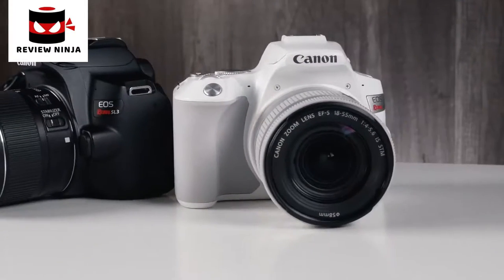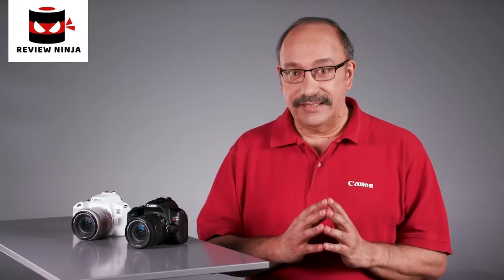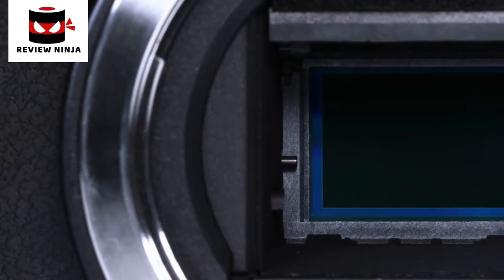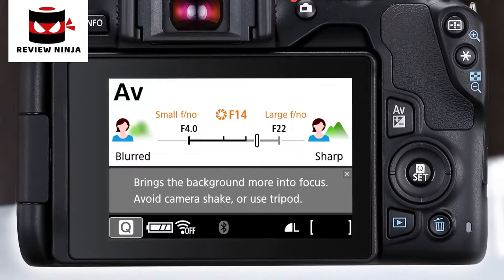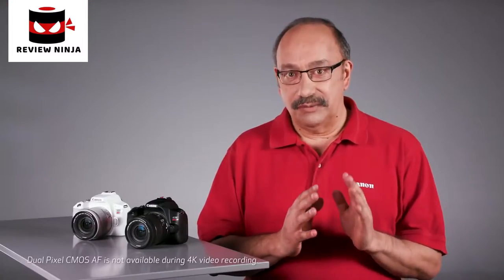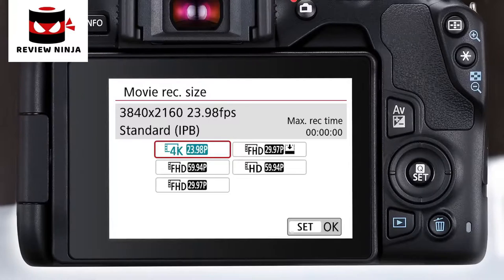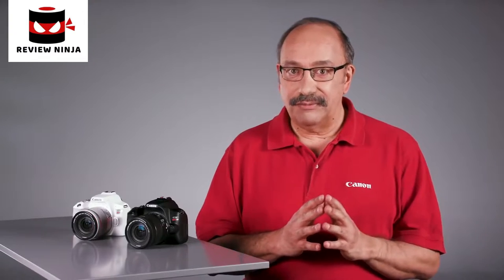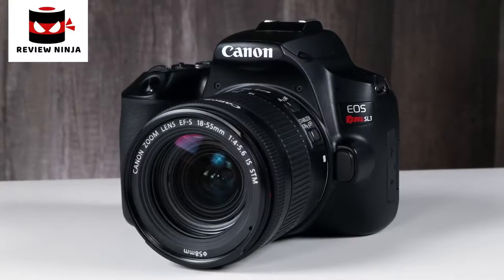5 Best Canon Cameras in 2021 Part 2 | Canon Cameras for All Occasions at Amazon | Rating 10/10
In today's video we've hand-picked the 5 best Canon cameras.

► 5.

► 4. Buy Canon EOS 6D Mark II Digital SLR Camera Camera

► 3.

► 2. Buy Canon EOS 5D Mark IV Full Frame Digital SLR Camera

► 1. Buy Canon EOS-1D X Mark III DSLR Camera